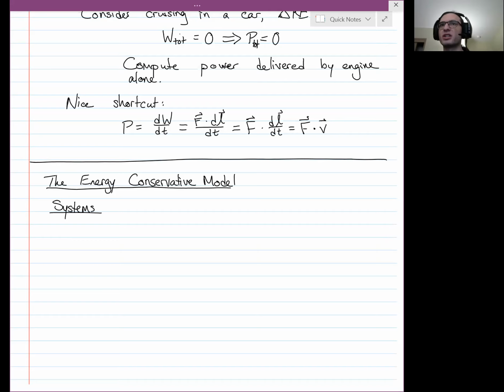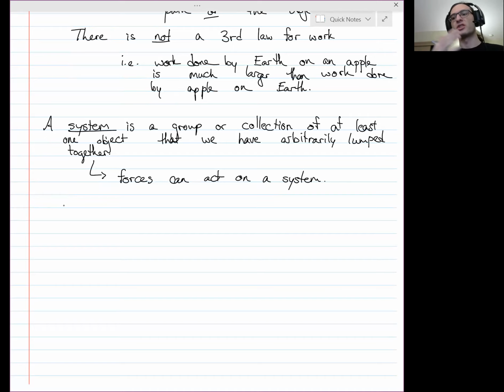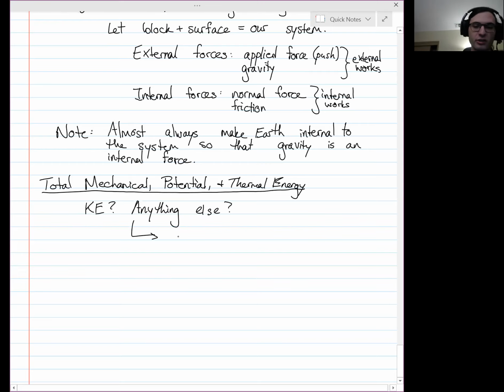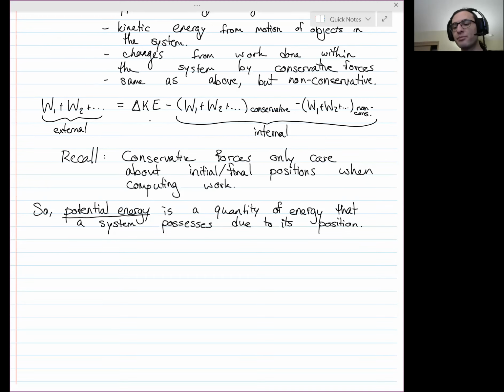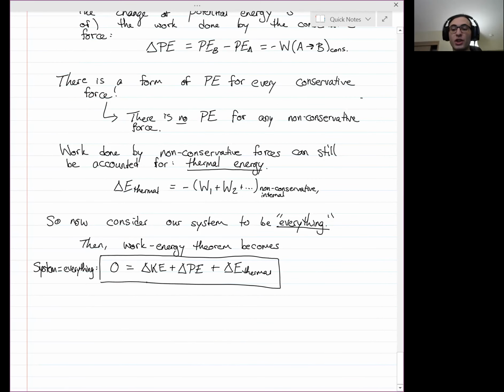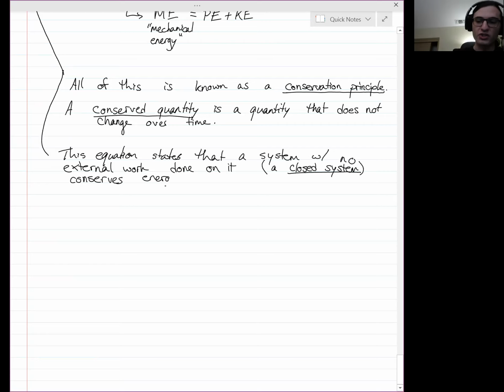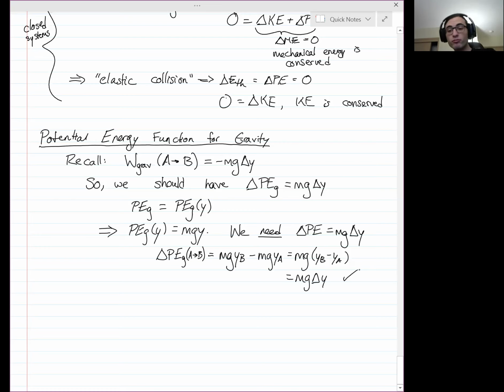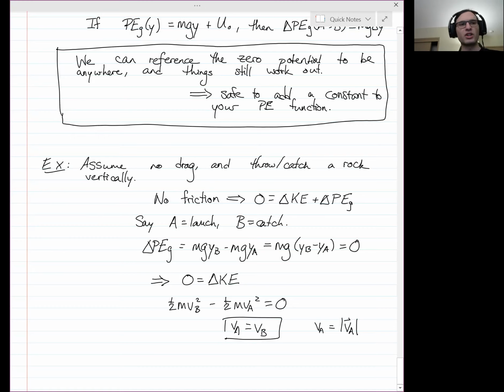Physics 9A - Lecture 10